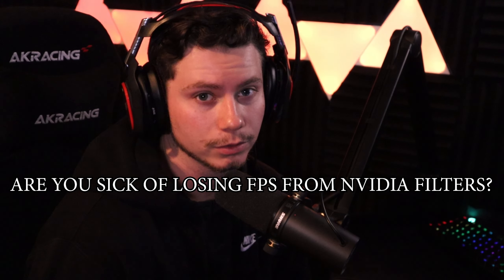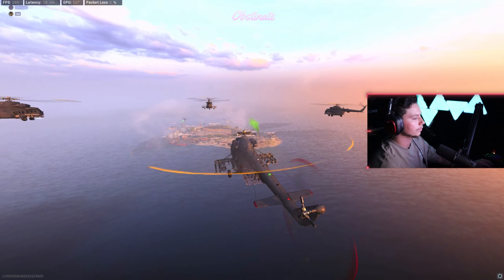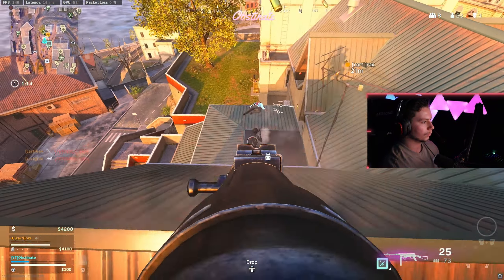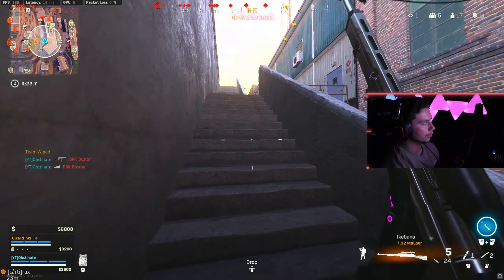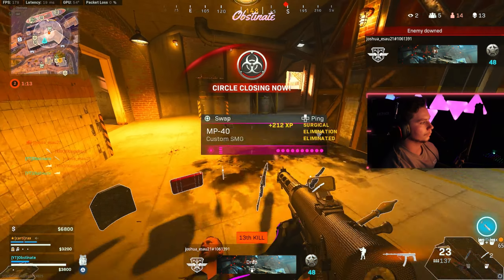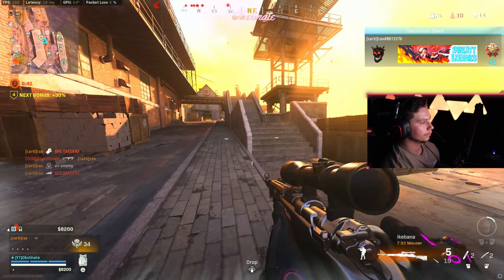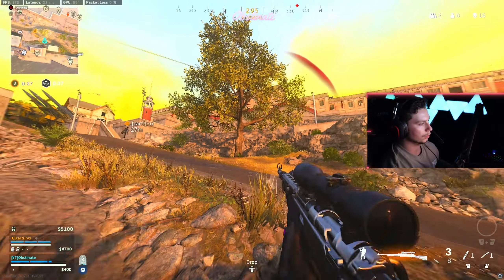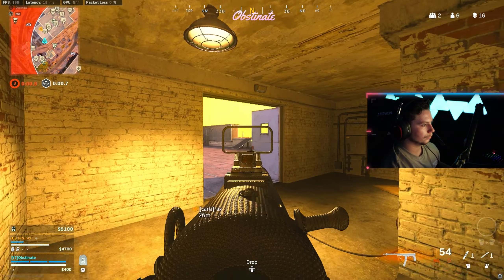MUST HAVE NVIDIA CONTROL PANEL SETTINGS for warzone/rebirth island (BOOST FPS)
MOST HAVE NVIDIA CONTROL PANEL SETTINGS for warzone/rebirth island

0:00 Intro
0:22 How to setup nvidia control panel settings
1:05 high kill rebirth gameplay

Smooth xbox controller movement,xbox controller,xbox one controller,xbox elite controller,xbox movement, xbox one elite controller movement
steweyi dieow shoa jgod nahv zurly bakers xclusive.
Best Movement in search and destroy (modern warfare)
MW SnD, NotJojo , Ksubii 200 fov warzone 200 fov rebirth island 200 fov rebirth 200 fov 120 fov console fov console 120 fov console 200 fov 400 fov